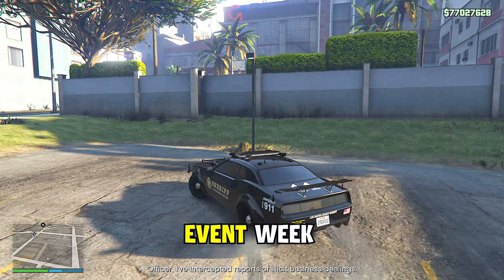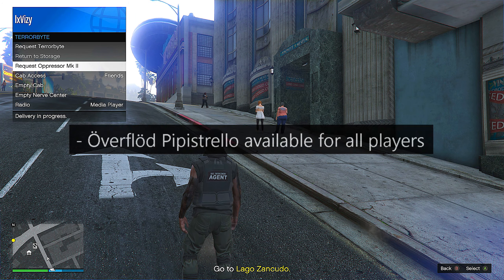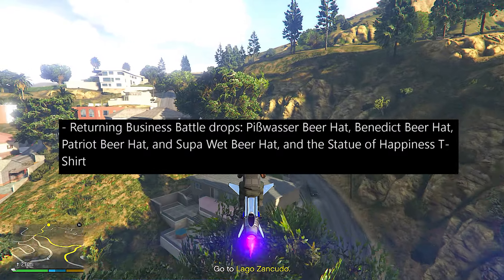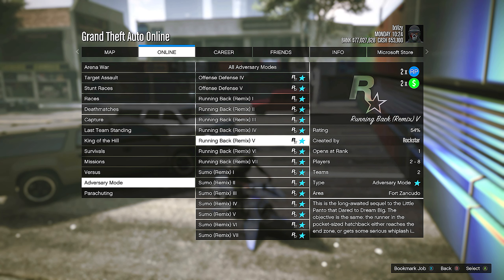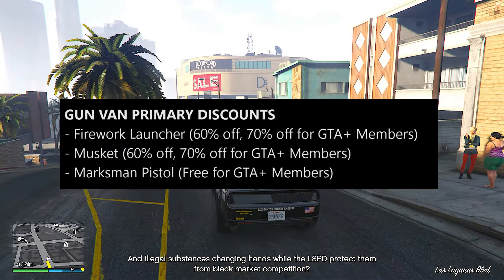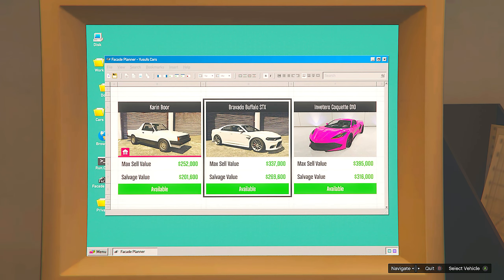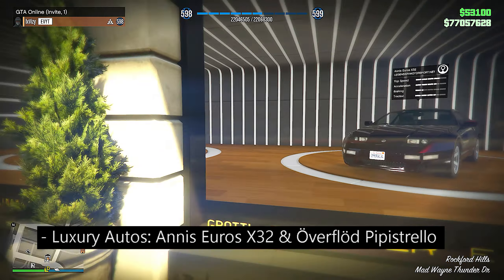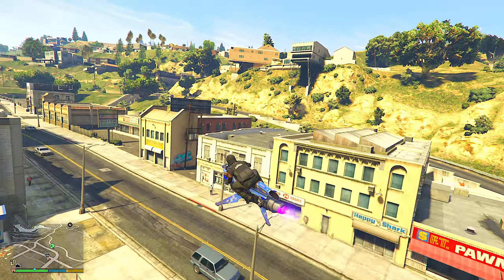NEW CAR, BONUS MONEY, DISCOUNTS & More! GTA Online Event Week Update!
In this GTA Online video I will be showing you everything new in this recent event week! This event week will be include bonus money, discounts, a new podium vehicle and much more!

All information was found here!

Timestamps:
0:00 - Intro
0:08 - General Info
0:30 - New Car
0:48 - Log in Unlocks
1:02 - Business Battle Unlocks
1:22 - Weekly Challenge
1:34 - Bonus Money
1:56 - Discounts
2:41 - Salvage Yard Robberies
3:06 - Podium Vehicle & Prize Ride
3:27 - Simeone's Autoshop
3:35 - Luxury Dealership
3:44 - LS Car Meet Test Track Cars
3:52 - Time Trials
4:03 - Summary
4:15 - Outro